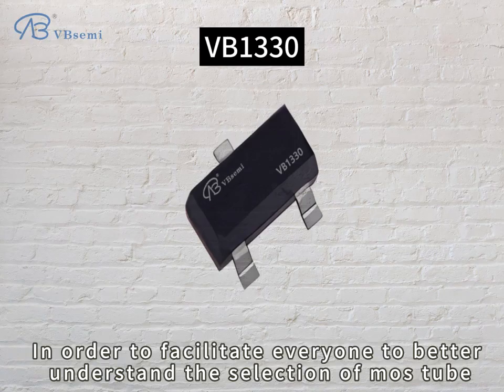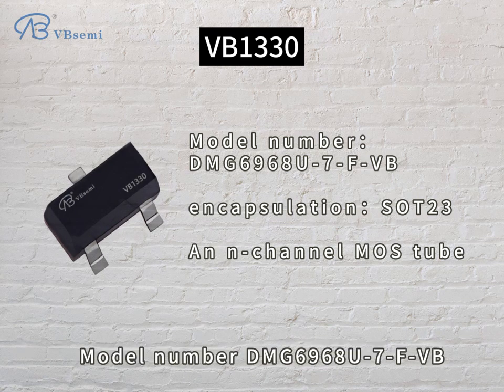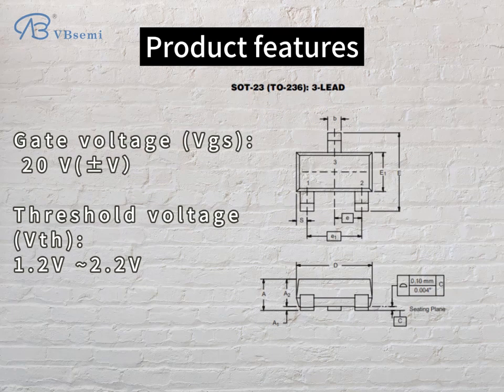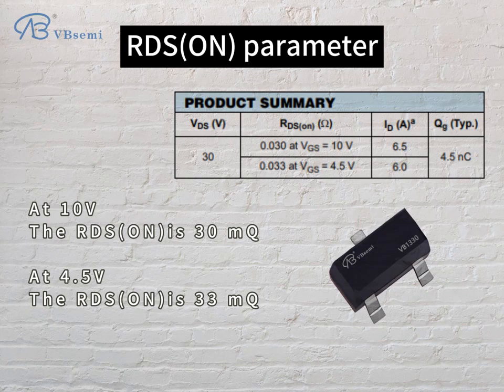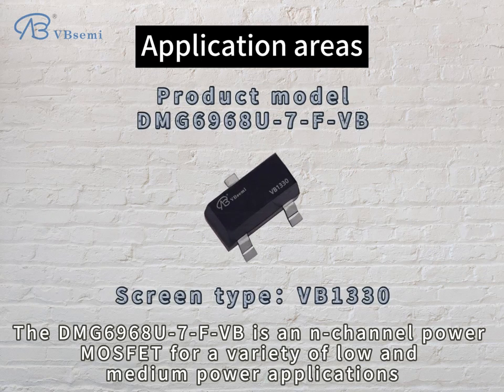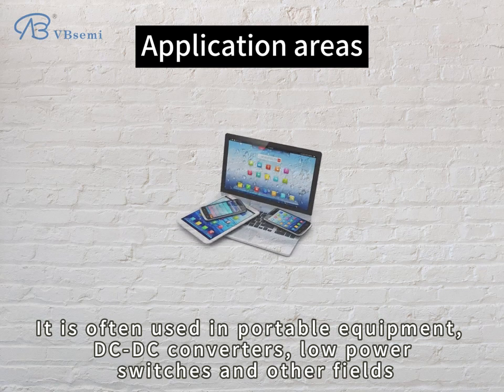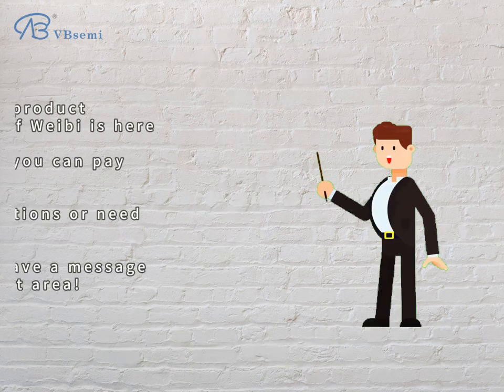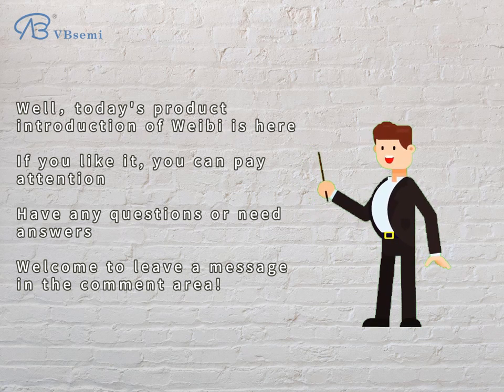DMG6968U-7-F-VB, a SOT23 package N-channel MOS tube application field explanation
Model: DMG6968U-7-F-VB
  Silk screen: VB1330
  Brand: VBsemi
  Parameters:
  - N channel
  - Rated voltage: 30V
  - Maximum current : 6.5A
  - Turn-on resistance: 30mΩ @ 10V, 33mΩ @ 4.5 V, 20Vgs (±V)
  - Threshold voltage: 1.2~2.2V (Vth)
  - Package: SOT23

  Application introduction:
  DMG6968U-7-F-VB is an N-channel power MOSFET, Applicable to a variety of Low and medium power applications. The device can be widely used in various electronic fields, including but not limited to the following application modules:

  1. Portable devices: Due to its low on-resistance and low voltage threshold, it is suitable for mobile phones, tablets and portable consumer electronic devices. Power management and battery protection module.

  2. DC-DC converter: It can be used in DC-DC converter module to convert the power supply to the required voltage level to adapt to various applications, such as LED driving, motor control, etc.

  3. Low power switch: Suitable for use as a switch to control current, such as switches in LED lighting systems, low power switch modules, etc.

  DMG6968U-7-F-VB is particularly suitable for areas requiring efficient low-power switching and power management due to its small SOT23 package, low resistance and reliability to provide stable and high-performance power solutions.